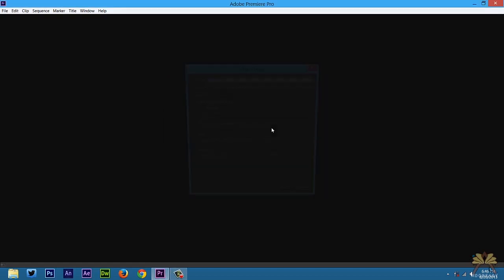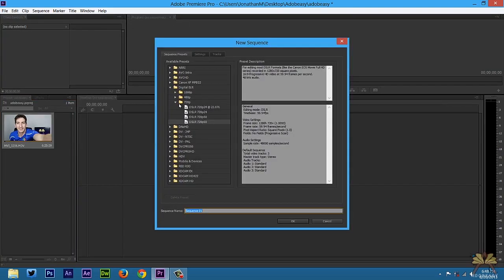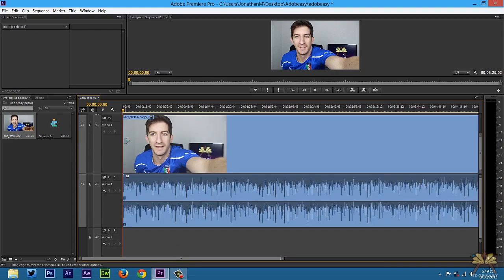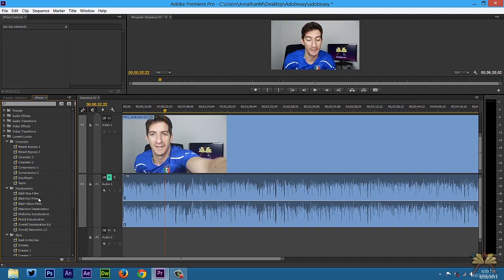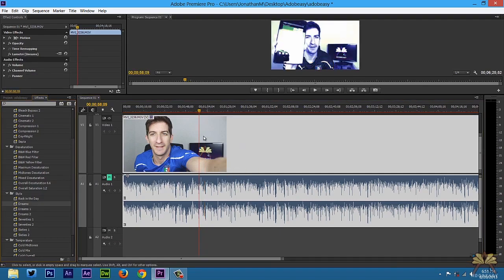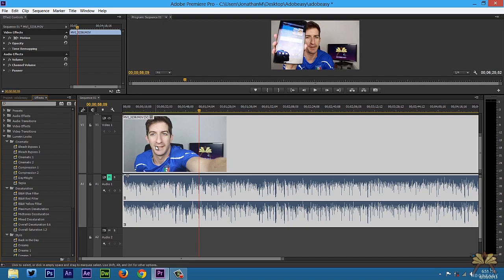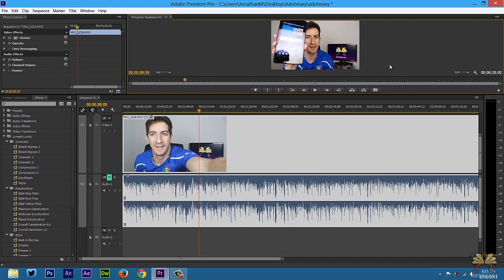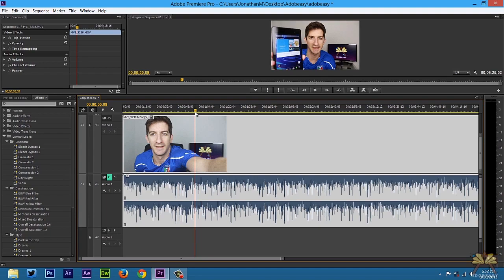Premiere Pro CC New Features Is It Worth Upgrading?